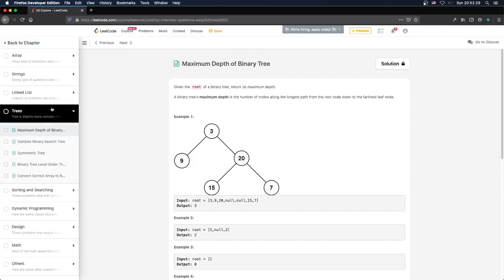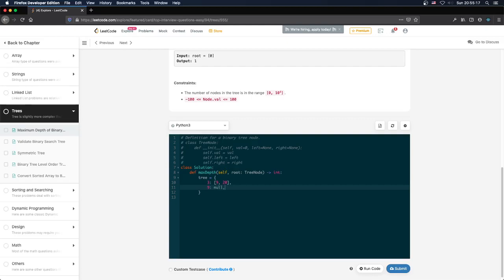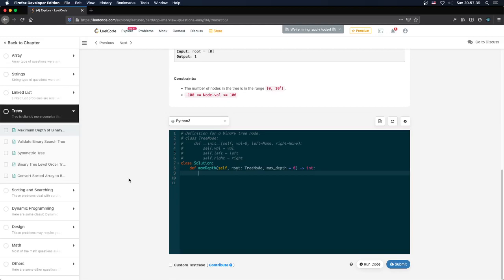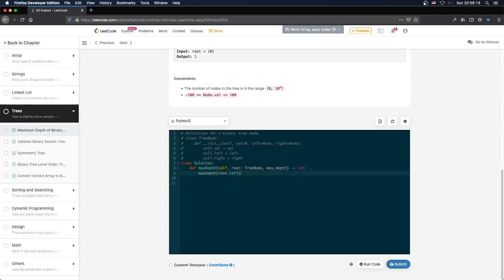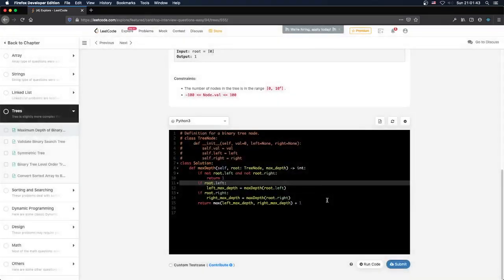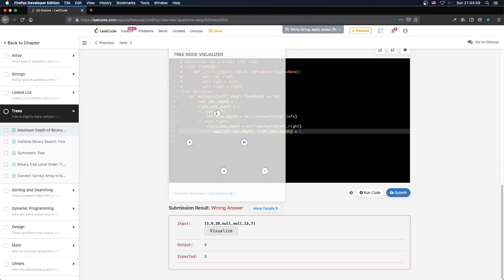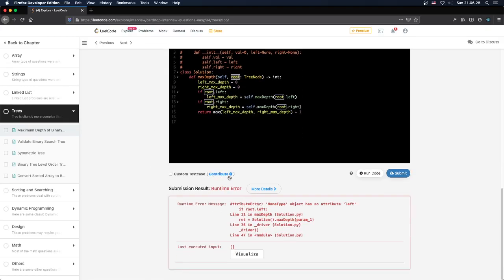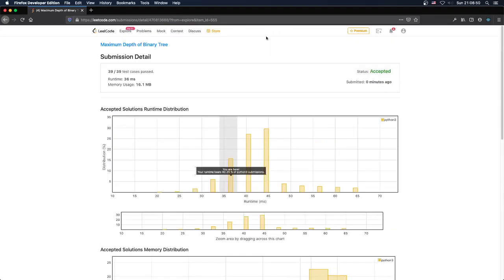LeetCode: Maximum Depth of Binary Tree